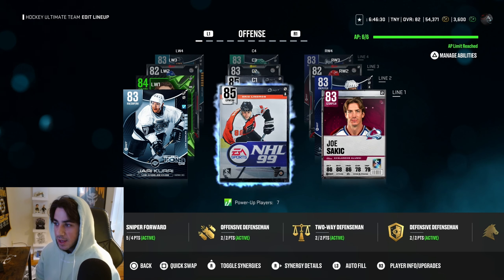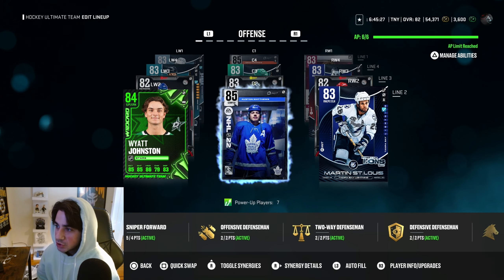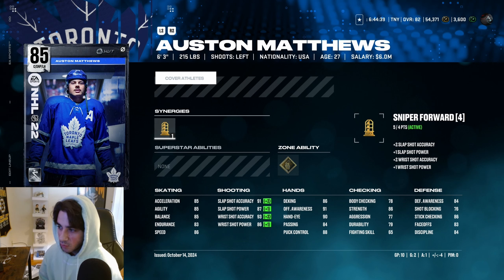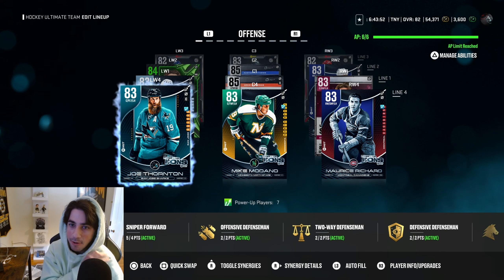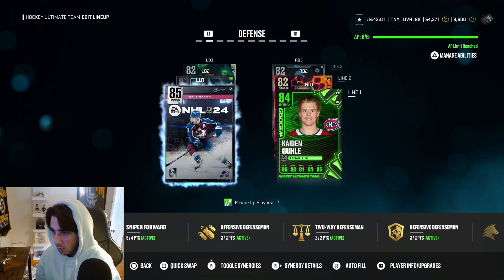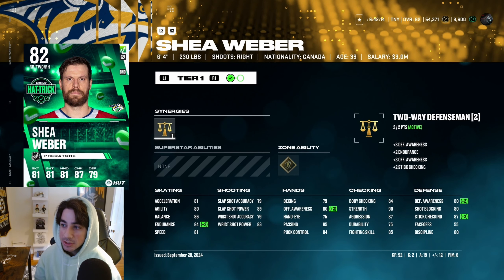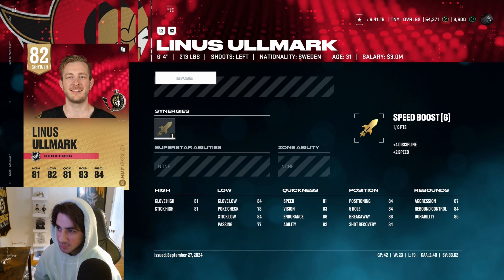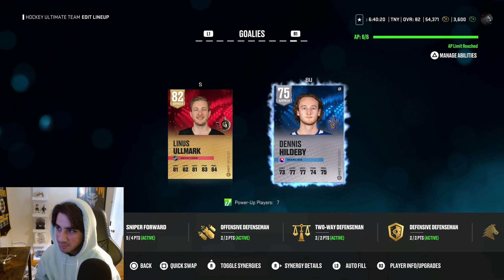HUT CHAMPS SEASON 1 TEAM UPDATE | NHL 25 HUT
NHL 25 HUT Champs Season 1 officially starts tomorrow. This is the team i am going into season 1 with. Let me know your thoughts.